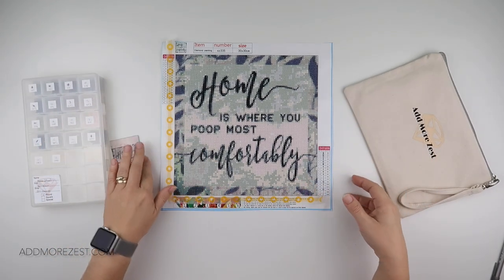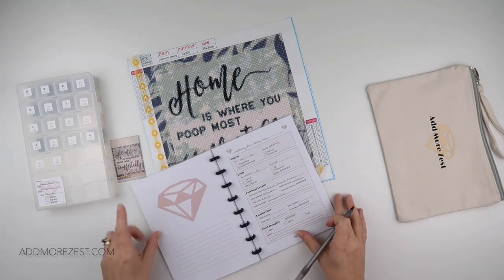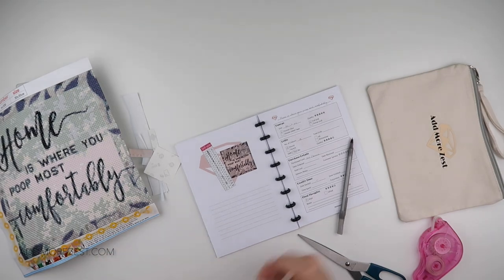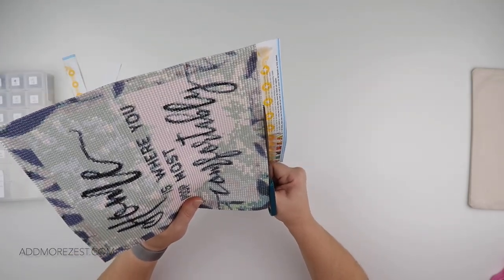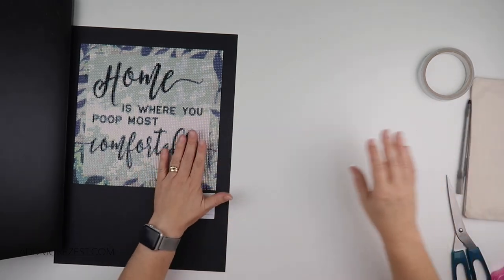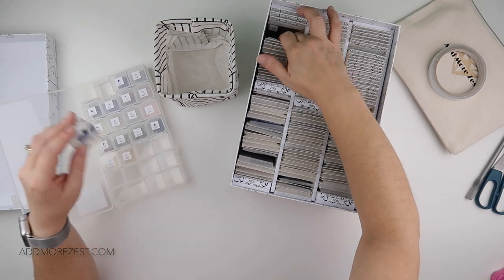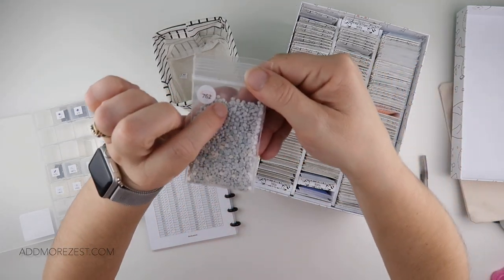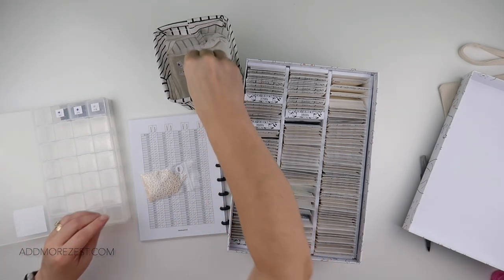Diamond Painting Breakdown | Home is where you Poop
The painting is done and the tidying up needs to be completed. Join me while I de-kit, my kit.

All the information on how I store my spare diamonds and what I used, can be found